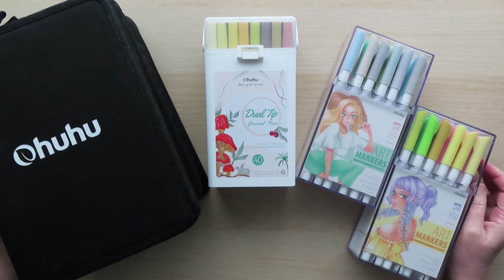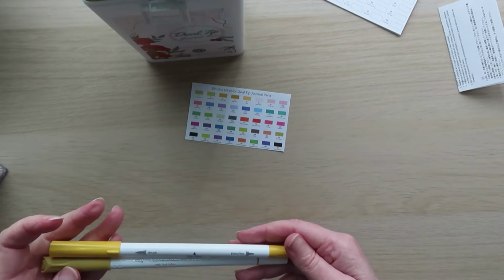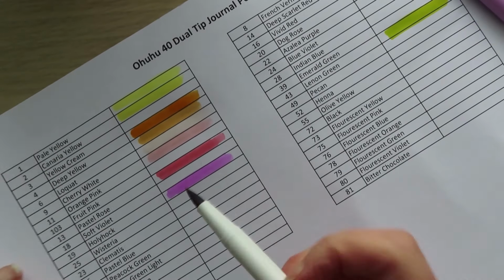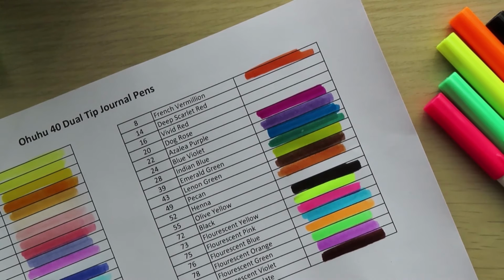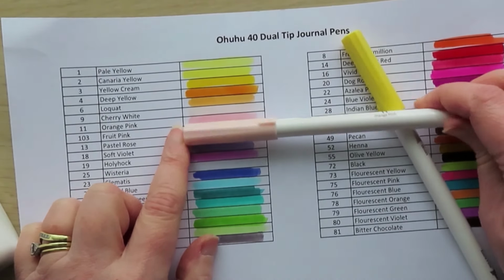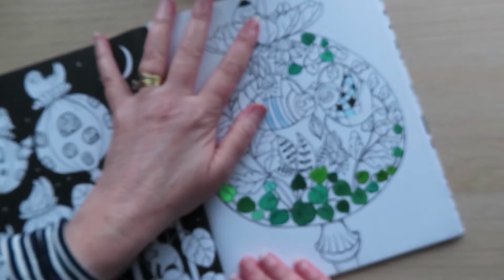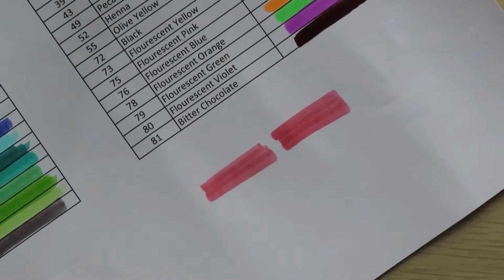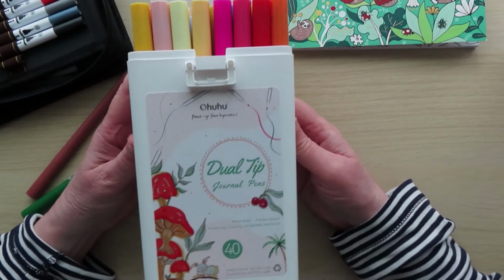Surprising Results: Ohuhu Dual Tip Journal Pens vs Waterbased Art Markers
I was gifted a set of the new Ohuhu Dual Tip Journal Pens by a subscriber (thanks again!) and asked to review them in my usual way... so how to they compare to the other Ohuhu waterbased pens and markers? What's the difference?

Links Other Pens Shown:-
Ohuhu 80 Waterbased Markers in Case
Ohuhu 120 Waterbased Markers in Box
Laconile 120 Waterbased Markers in Case
Tombow ABT Dual Brush Markers
QC Quill 36 Dual Tip Markers